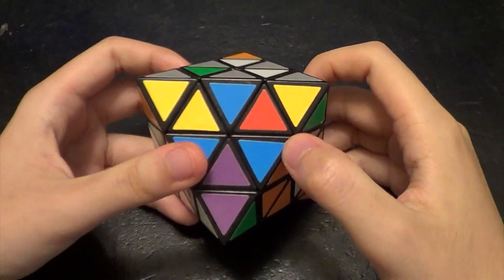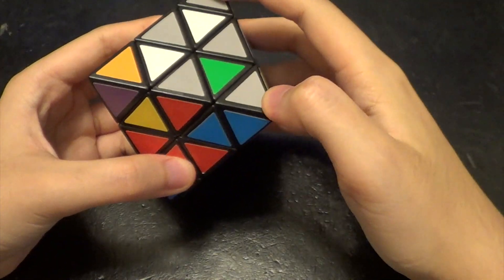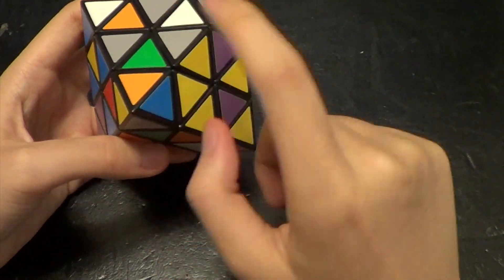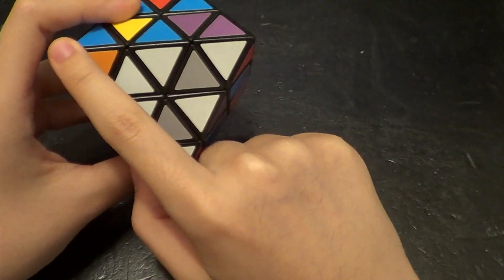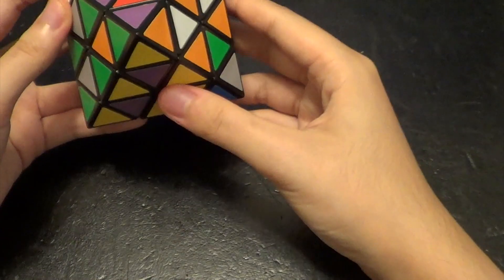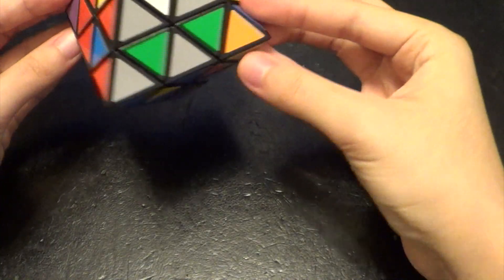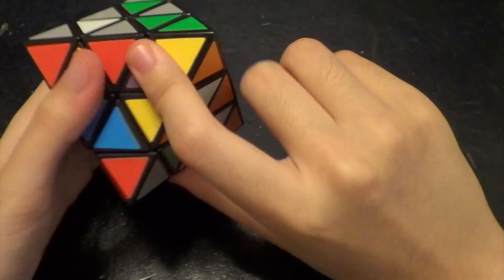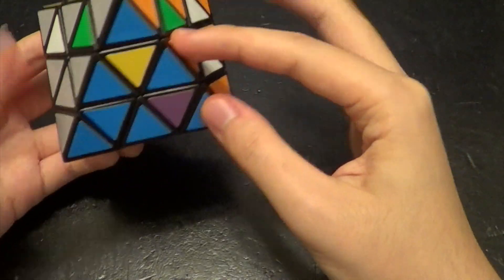Step #2 Solving Corners | Face-Turning Octahedron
Position:
UR to UL to LR: R U' R' U
UB to UR to LR: R U R' U'
Orientation:
UR+, UL+: R' U L' U' L U' R U